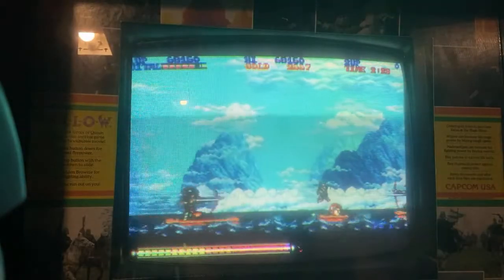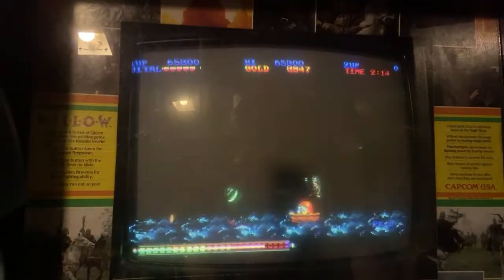Willow Arcade Live Playthru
Cephalid vs Lands | Legacy Magic: The Gathering w/Commentary | Fast Effect | ELD's Time Vault Games MTG

15 North Main St Suite B-4